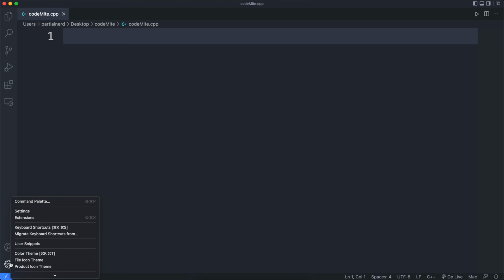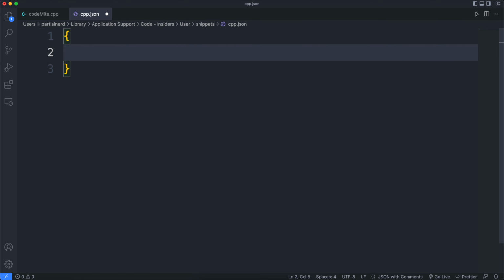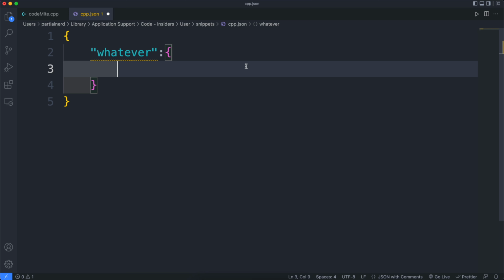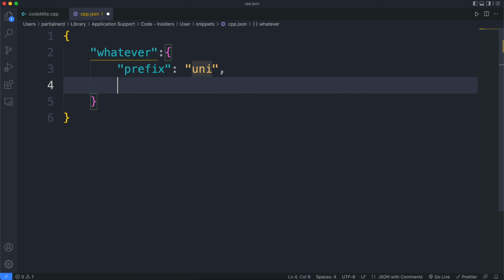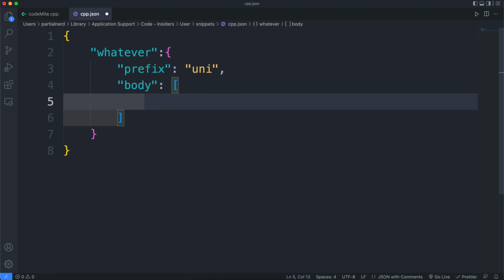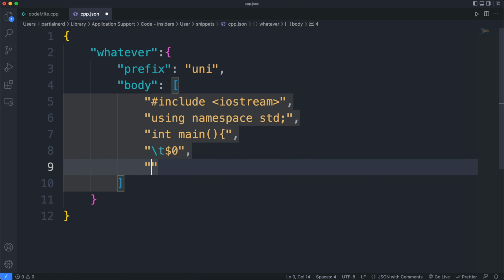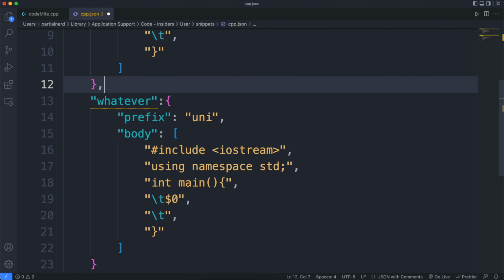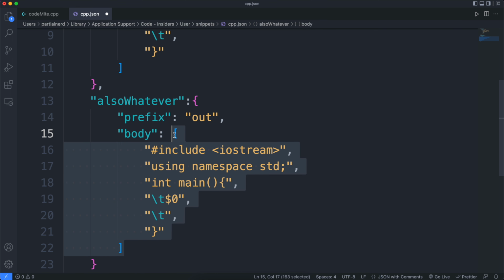How To Create Custom User Snippets in VS Code Tutorial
In this VS Code tutorial, we are going to learn how to create your own User Snippets for any programming language in VS Code. There is user snippet JSON file for all programming language supported in VS Code. We can edit them however we want. And this tutorial is going to teach you just the thing.